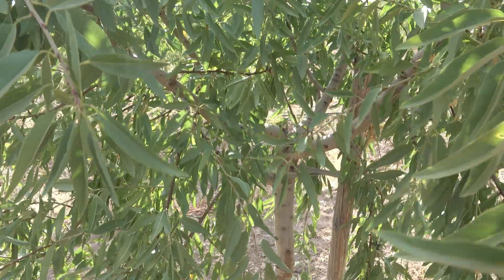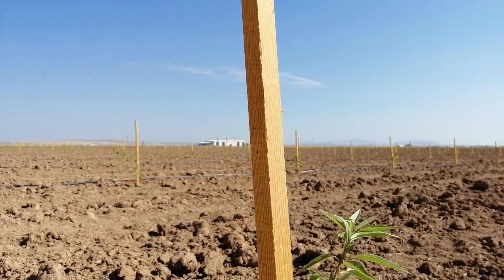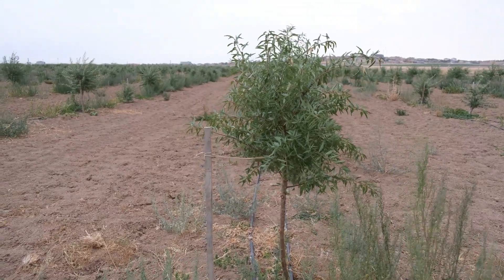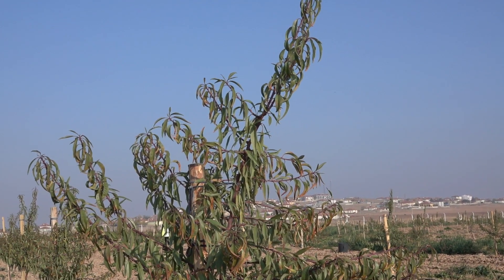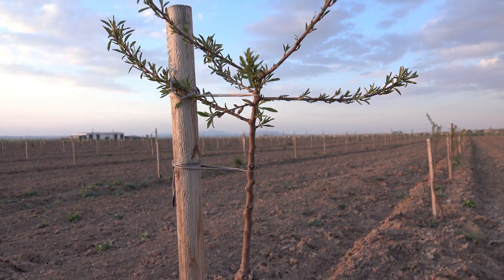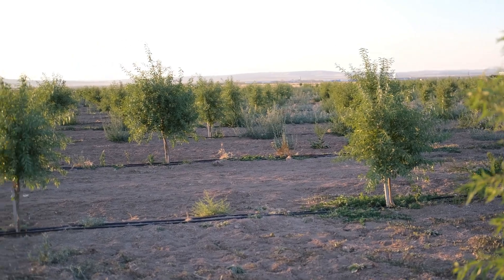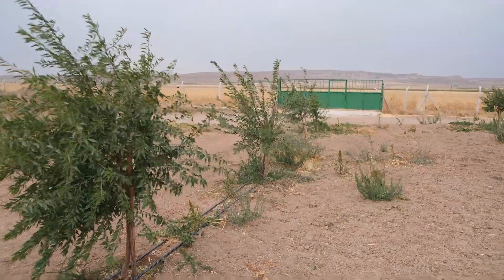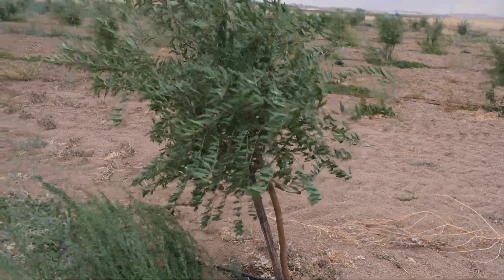Importance of Stakes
How and where to insert stakes for the almond trees grafted on clonal rootstocks.